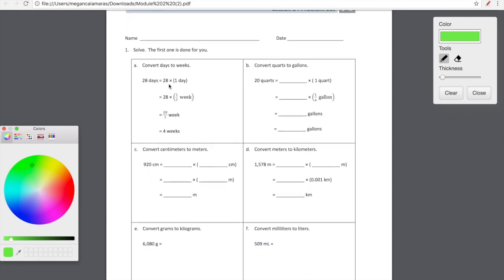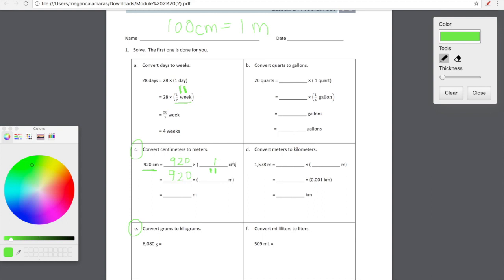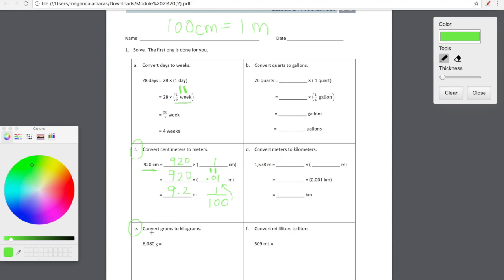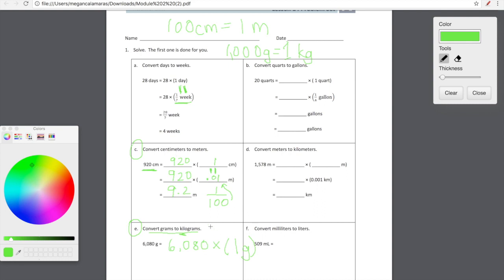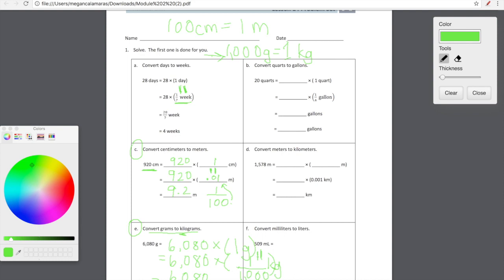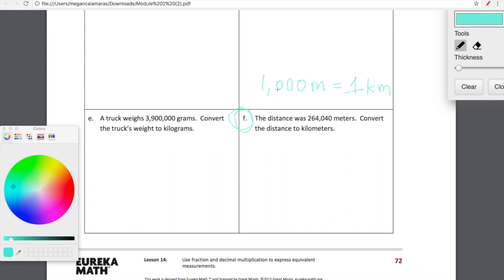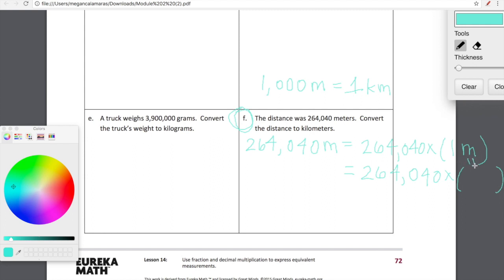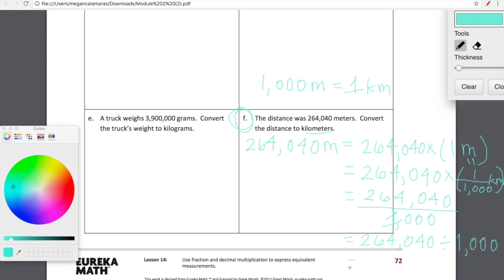Module 2 Lesson 14